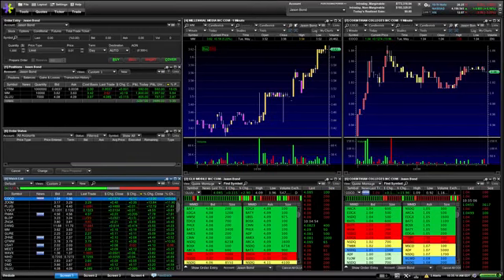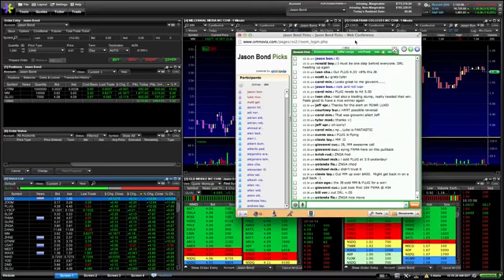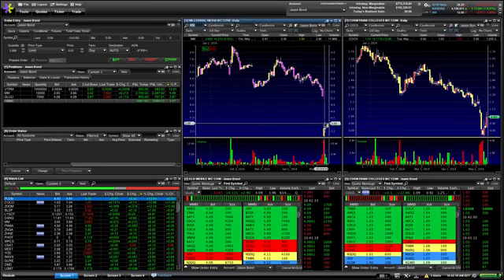Jason Bond Picks - Live Review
PRODUCTS NAME :    Jason Bond Picks
NIECE   :         Business/Investing
CREATOR  : Jason Bond

Finest merchandise to utilize regarding Jason Bond Picks Review-Scam or perhaps can it really does?

That is in reality in which Jason Bond excels and also demonstrates his / her correct shades. Jason Bond Picks just isn't several meaningless moneymaking structures. Jason Bond Picks just isn't several ridiculous "penny stocks and shares newsletter" or possibly water pump and also eliminate vehicle. Jason Bond Picks just isn't also a great inform manufacturing facility regarding mirroring investments (though it translates quite nicely like that and also he has great together with you exercising that like that in case you are functioning regularly and exclusively desire to predict your revenue together with investments without taking out the graph and or chart examination, and so forth., oneself).

Jason Bond Picks are usually mostly probably none of the details. Somewhat, Jason Bond Picks certainly are an area to master, work with each other, and acquire cash in hand. Appears somewhat crummy, My partner and I work out, yet devote only some moments inside talk and you should note this sort of Finished. To be capable to keep at heart the following is in which Jason Bond can be a trainer. This individual educated major regarding a decade and also keeps any master's inside instructing. Instructing will be precisely what he could be great art and it's also only what this individual adores. The human beings will be crazy about instructing and also transforms each accessible instant into a instructing possibility. Inside talk, he will probably usually carry on mike, help attain his / her PC obvious and just commence instructing, yanking upwards chart which he will be considering, lecturing concerning styles, referencing the particular rules coming from earlier video clip instruction or perhaps webinars, and also creating themselves available on mike regarding inquiries.

In reality, this kind of generally seems to take place many each day. It is possible to notify in which disdain the fact that this person won't mind you opting-in in order to mull over his / her investments, his / her genuine anger is always to allow you to become an improved dealer. Thither can be a significance regarding it everything that practically is apparently also excellent in all honesty. The main methods of instructing, until not too long ago, are already his / her video clip instruction.

The special video clip instruction, specific instruction 1 by means of 3, commence extremely simple, handle the peculiar sorts of list quantities and also styles to discover any time trying to find excellent swing action, investments (I won't babble about just what they may be, you need to learn yourself), and so are especially supposed to become more secure for your newbie to recognize. When My partner and I point out novice, After all someone together with no knowledge swing action, investing, one thing to be able to that I me personally usually take the particular run. The special video clip instruction merely gets more sincere plus more quite a few. Sometimes an individual can question her inside talk when they can find out any session over a specific subject matter. The particular answer will be trusted and also it's going to pop-up around the video clip session site.

In summing up for the most common video clip instruction, Jason hosts stay webinars and sometimes brings some things such as observe, record information inside video clip file format at the same time. My spouse and I observed previously mentioned the principal compound regarding instructing continues to be the particular video clip illustrations around the video clip instruction set "until recently". But by "until not too long ago, inches Now I'm discussing the newest length of HI-DEF video tutorials he previously merely wheeled out there in which overall up to of sixteen hour or so working area eligible "The Essentials regarding Swing action Trading".

These varieties of images are usually amazingly clear, and also incredibly perfect and also intricate. The particular DIGITAL VIDEO, DISC established will probably be going regarding simply under $500 yet in case you are a part this individual mails that for your requirements at no cost and also, needless to state, it is possible to previously observe these on the web along with your enrollment.

Visit my Video Channel to view more Live Reviews of various products @